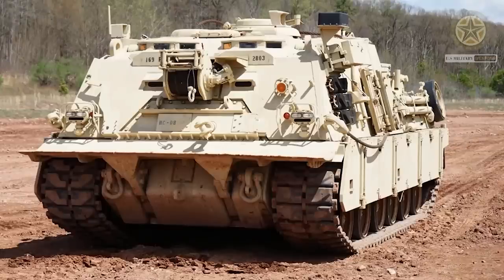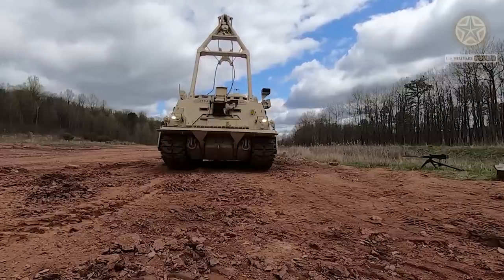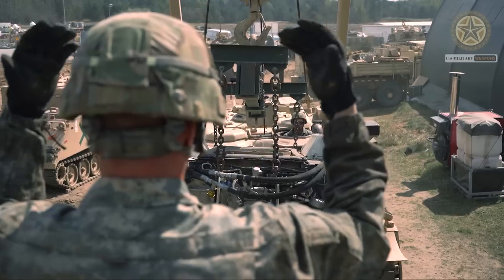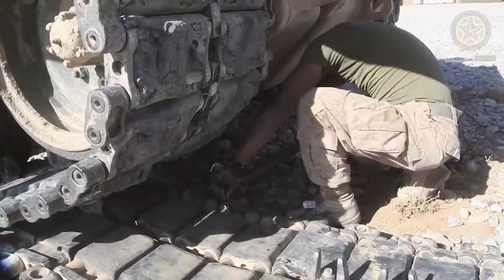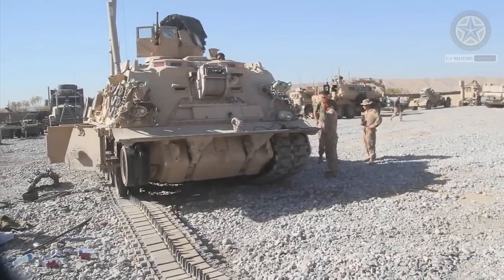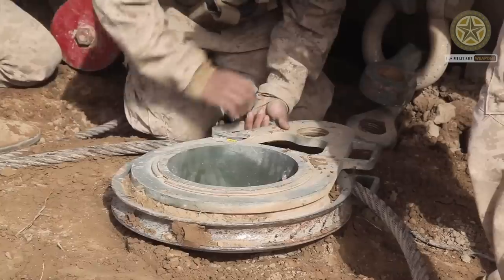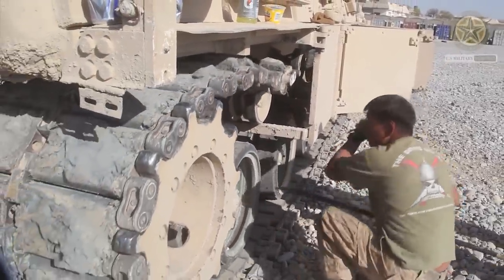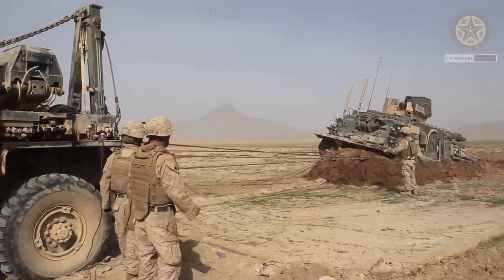M88A2 HERCULES | The M88A2 is an armored recovery vehicle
This armored recovery vehicle has improved armored protection over it's predecessor. Armor of the M88A2 and withstands hits from 30 mm projectiles. It also withstands and anti-tank mine blast under the hull. Vehicle is additionally fitted with side skirts. The Hercules is equipped with NBC protection system.